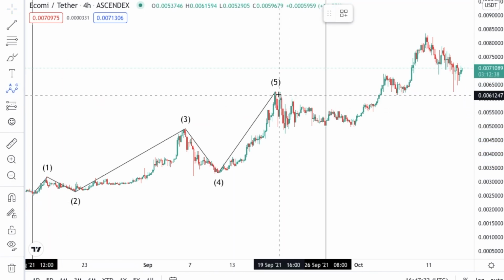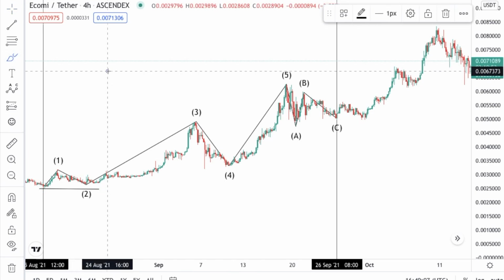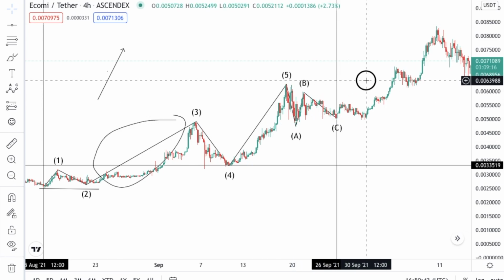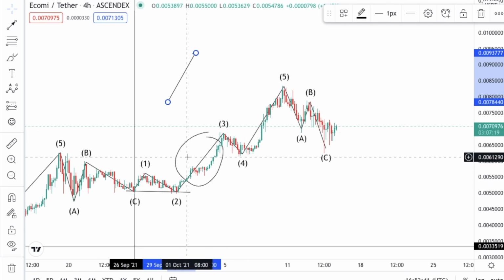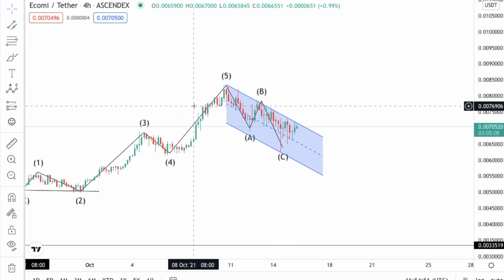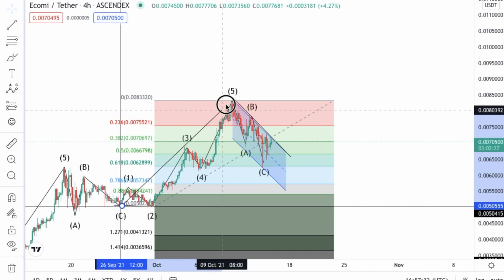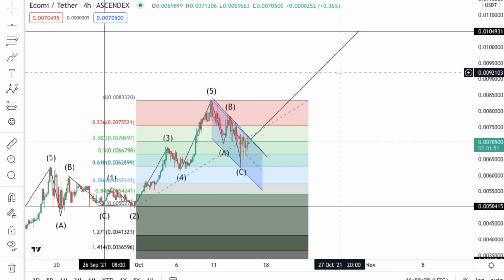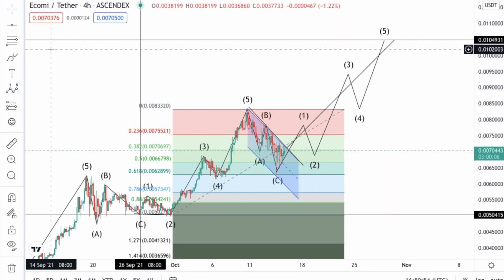ECOMI| SEE IT TO BELIEVE IT | HUGE PUMP ABOUT TO HAPPEN | WHY ITS IMPORTANT TO WATCH THIS VIDEO NOW!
THANK YOU GUYS FOR TUNING IN TO PART 78. I AM SUPER EXCITED AND PASSIONATE TO SHARE HOW I INVESTED INTO OMI AND HOW YOU CAN BETTER UNDERSTAND IT THROUGH MY DAILY PRICE PREDICTION + ANALYSIS VIDEOS.

OMI IS MY HOMIE AND WE'RE GOING TO THE JUPITER!

OMI CHART + PRICE ANALYSIS: (0:00)